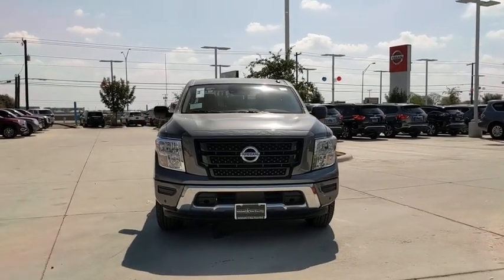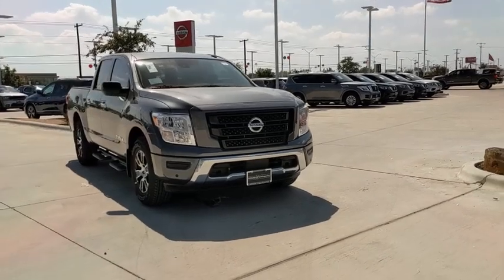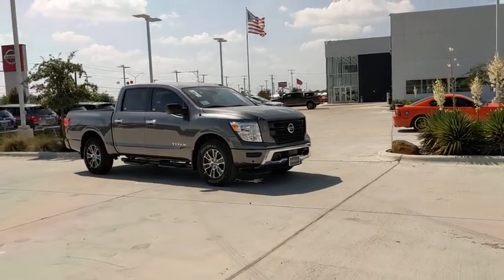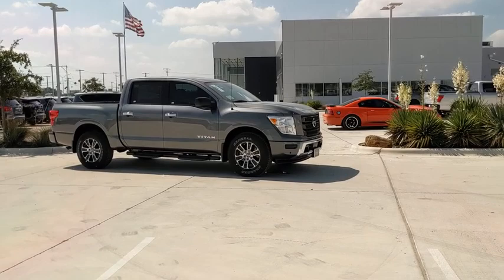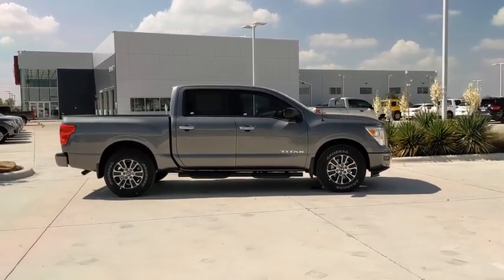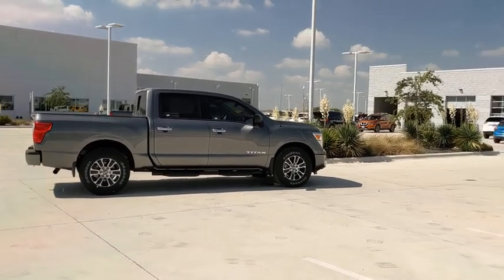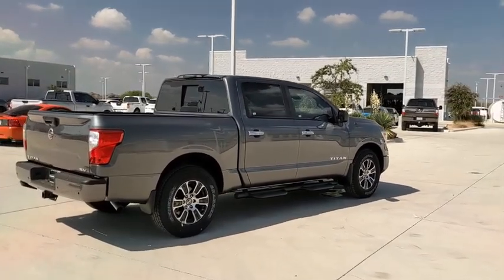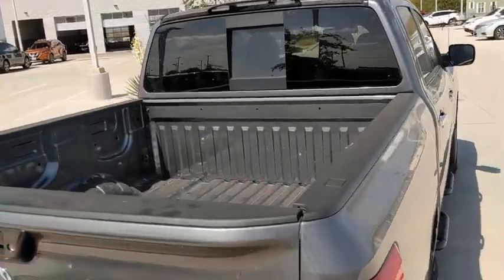2021 Nissan Titan New Braunfels, San Marcos, San Antonio, Seguin, Austin, TX 3210026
Gun Metallic New 2021 Nissan Titan available in New Braunfels, Texas at Nissan of New Braunfels. Servicing the San Marcos, San Antonio, Seguin, Austin, TX area.

2021 Nissan Titan SV RWD 9-Speed Automatic 5.6L V8 DOHC 32V 400hp Backup Camera, Bluetooth, Titan SV, 4D Crew Cab, 5.6L V8 DOHC 32V 400hp, 9-Speed Automatic, RWD, Cloth, Blind Spot Warning, Brake assist, Electronic Stability Control, Emergency communication system: NissanConnect Services, Fully automatic headlights, Heated door mirrors, Illuminated entry, NissanConnect featuring Apple CarPlay and Android Auto, Rear Parking Sensors, Speed-Sensitive Wipers, Steering wheel mounted audio controls, Turn signal indicator mirrors.brbrRecent Arrival!